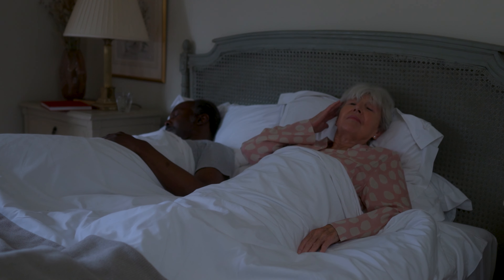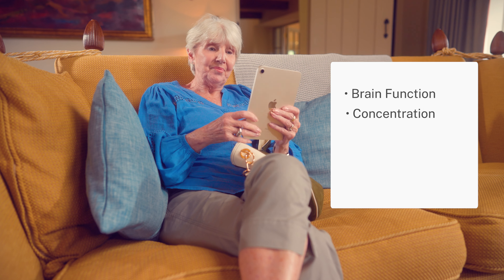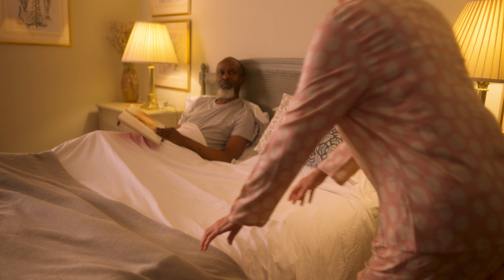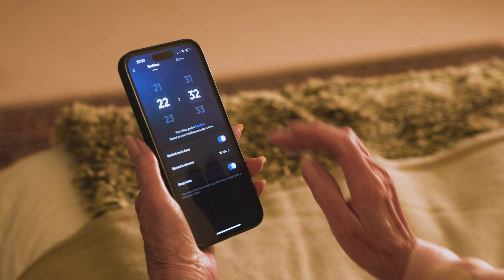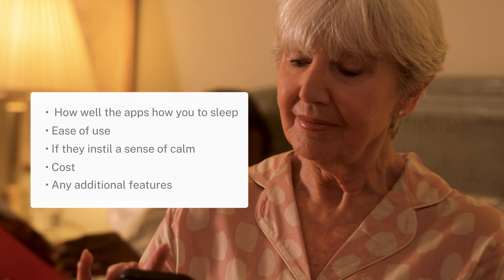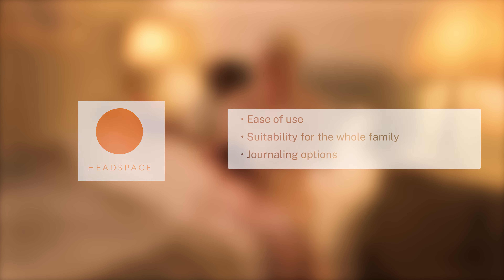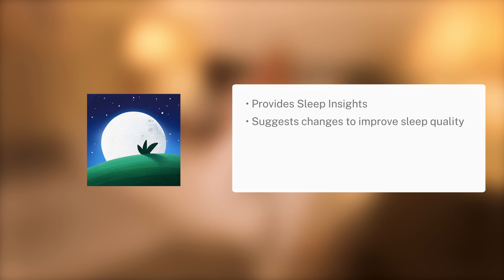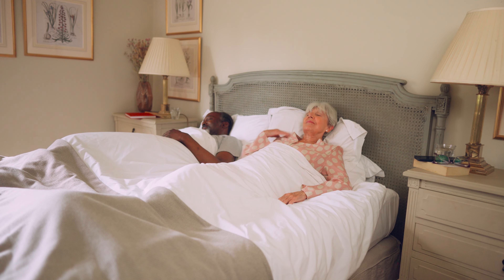Top Sleep apps: Insights into sleep quality and quantity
Sleep apps can give you the insight and advice needed to see what can be done to help improve your nightly slumber and assist you with getting your sleep back on track.

01:04 Headspace: The Mindfulness Marvel
Claiming the top spot, Headspace, the mindfulness meditation app, redefines mental health improvement. Unlock journal options and drift into dreamland with newfound serenity.

01:23 Better Sleep: Tracking the Path to Quality Rest
Securing the runner-up position is Better Sleep—an app dedicated to tracking your sleep insights and optimising overall sleep quality. Enjoy music, stories, and meditation

Beyond the Review: Are You Tracking Your Sleep?
Share your sleep journey with us! Let us know if you're using a sleep tracking app or if we missed any noteworthy contenders.